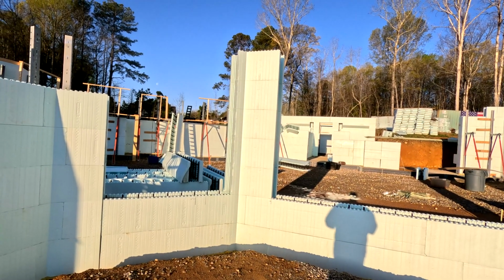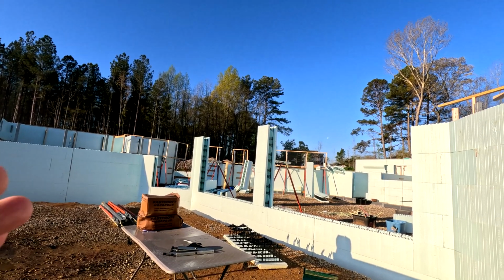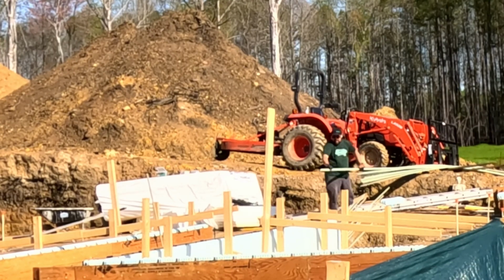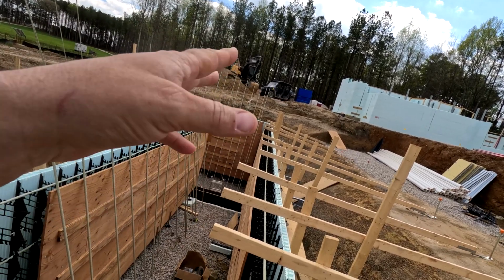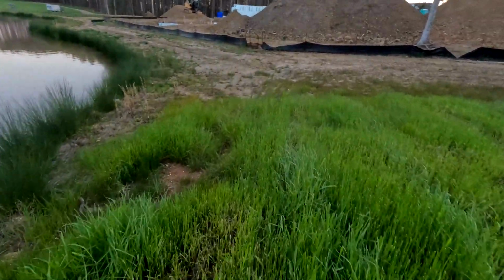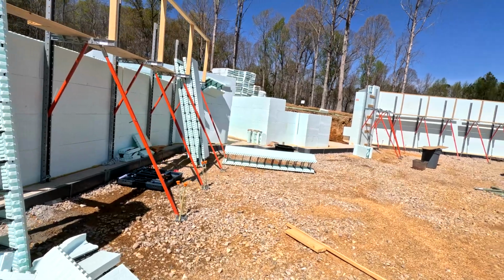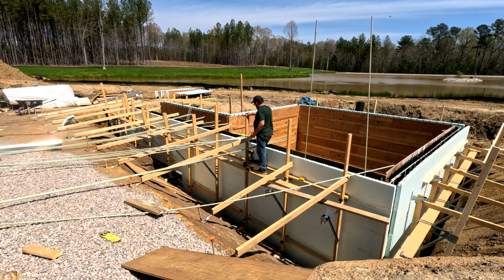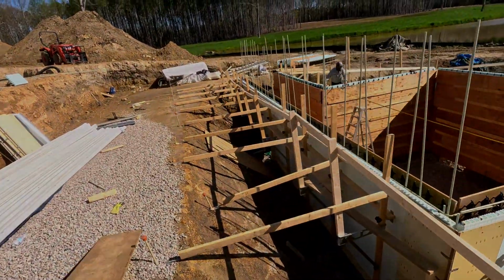Final Preparations Before the Pool Concrete Pour - ICF Guru Returns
The ICF Guru is on the way back to town and I need to get the checklist finished. Pouring concrete in 3 days!

0:22: ⚒️ Planning common seams in ICF construction for efficient building and finishing.
3:52: ⚒️ Preparations for concrete pour involving engineered lumber and concrete vibrator.
7:15: ⏳ Detailed preparations for pool concrete pour and upcoming construction projects.
10:40: ⚒️ Preparation for concrete pouring in progress, including setting up materials and tools.
19:02: 🏊 Morning routine and pool maintenance updates, awaiting feedback on a project, and encountering wildlife by the water.
26:57: ⚒️ Setting up transit for marking basement floor level and openings before concrete pour.
32:11: ⚙️ Calculating total height from pool floor to top wall, considering water level, coping, and concrete and foam thickness.